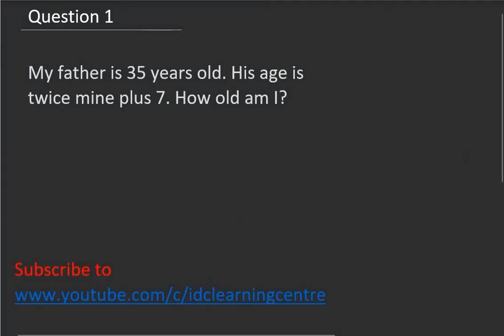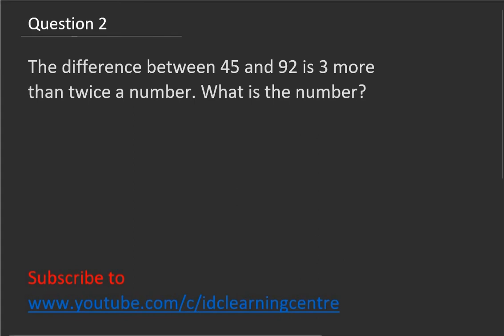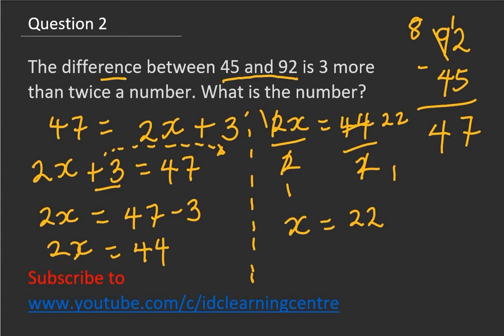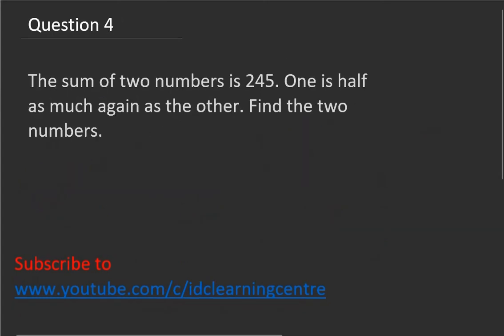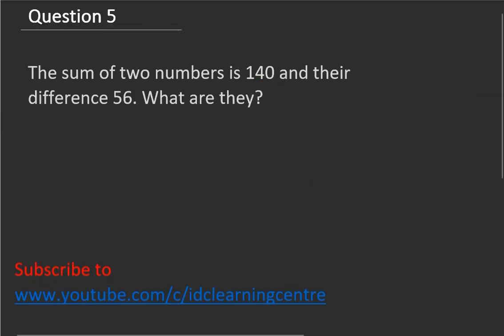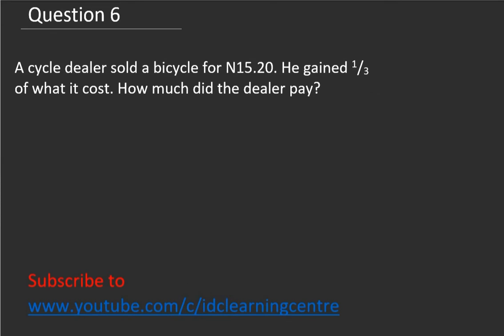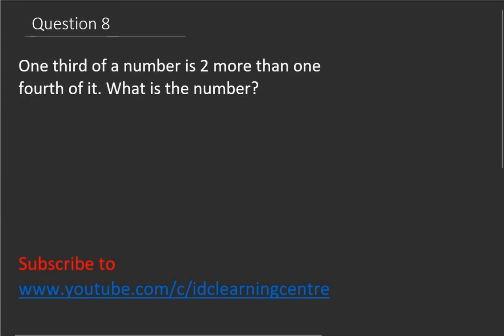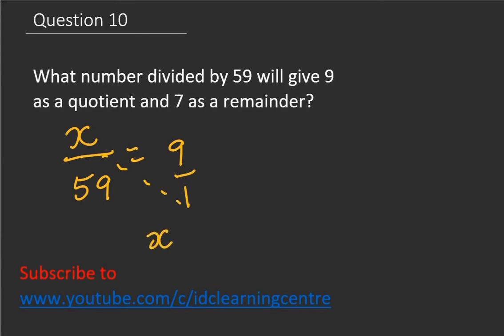Math Test for Common Entrance Pupils 2023 Prep… Algebra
Algebra is a branch of math dealing with several symbols. Algebra represents or helps in representing problems or situations as mathematical expressions. It comprises variables such as 𝑥,𝑦,𝑧. Moreover, it also involves mathematical expressions like subtraction, addition, multiplication, and division in order to generate a significant mathematical expression.

This video contains challenging entrance examination questions and answers that will help you kids prepare for competitive examination into JSS 1.